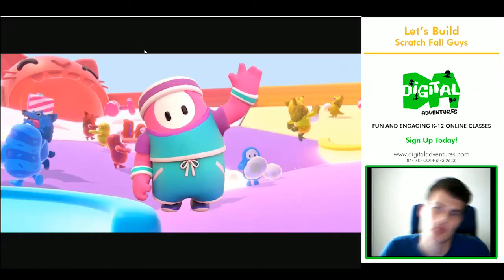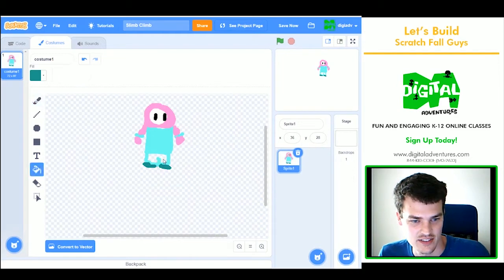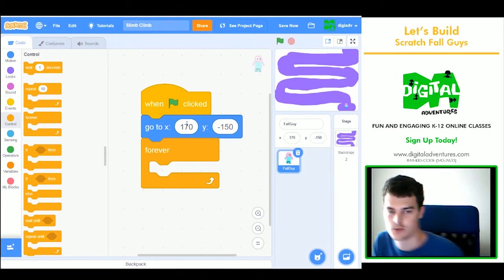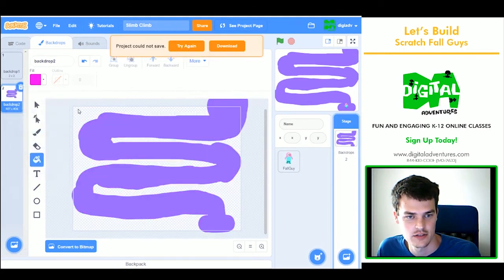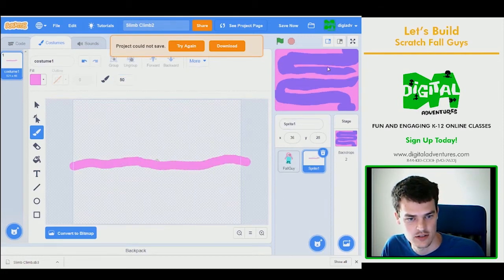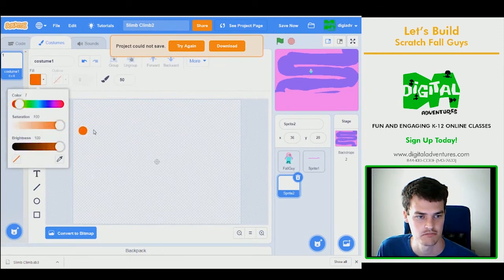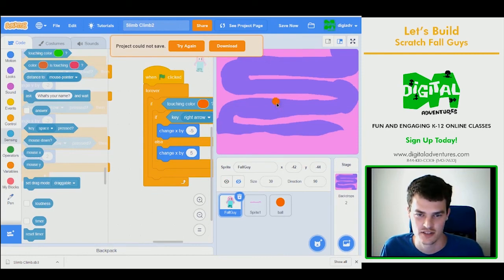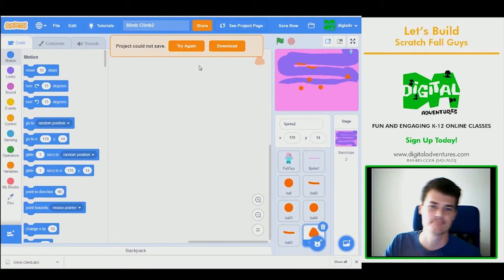Let's Build Tutorial: Fall Guys Slime Climb Game in Scratch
In this Let's Build, Jim codes a mini game from the popular party game Fall Guys. , or just watch, learn and enjoy!